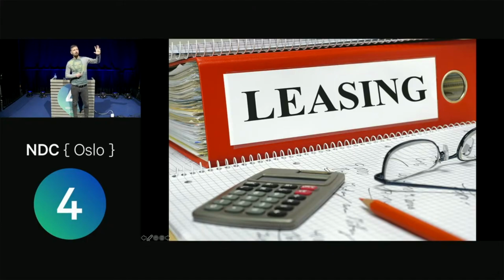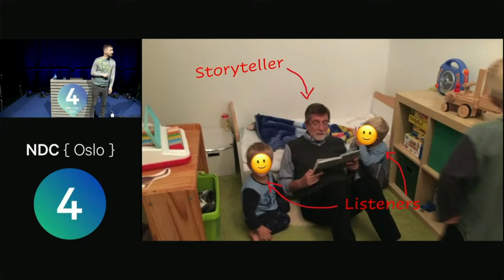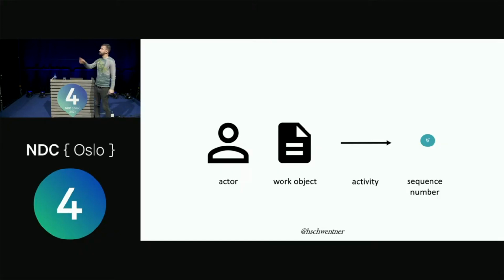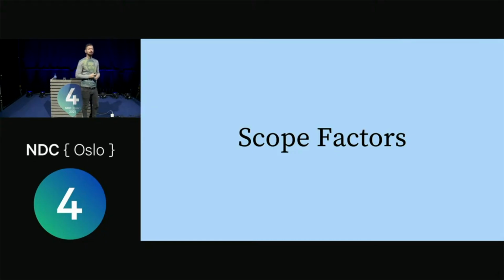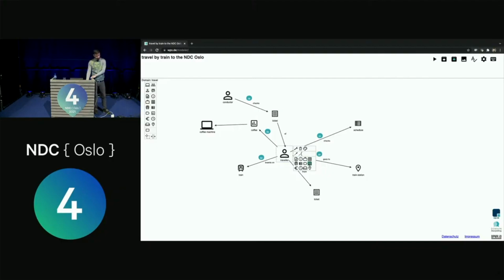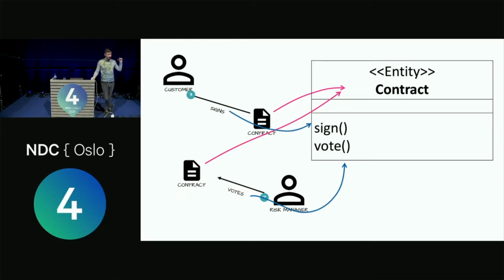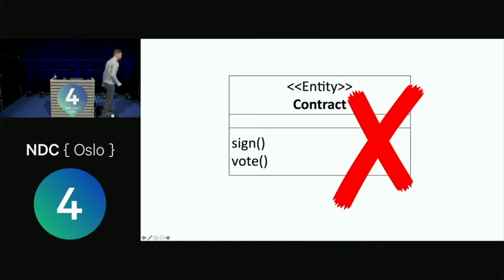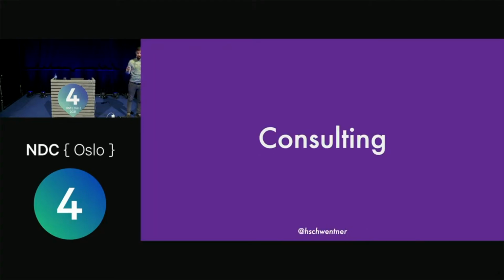Carving Microservices out of the Monolith with Domain Storytelling - Henning Schwentner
For a microservices architecture to be succesful it is crucial to have the right boundaries between the microservices. But where are the right boundaries? I would like to present a tool that helps us answer this question. Domain Storytelling means that we let our users tell us stories about their work. While listening, we record the stories using a pictographic language. The experts can immediately see if we understand their story. After very few stories, we understand the language of our users and find different areas of the domain. Each of these areas (called a subdomain) is a good candicate to become a microservice in our architecture. In this talk I show how to find subdomains and which heuristics can help us.